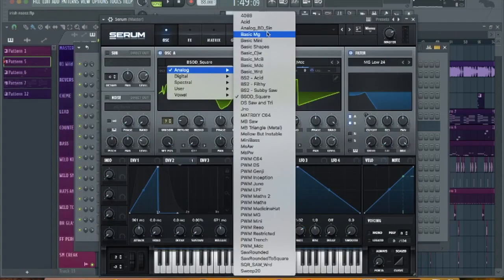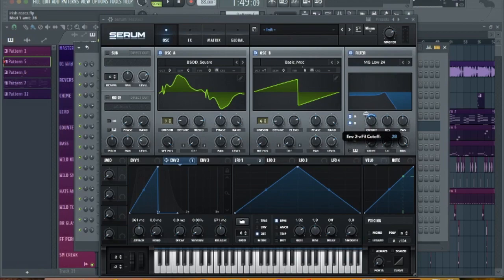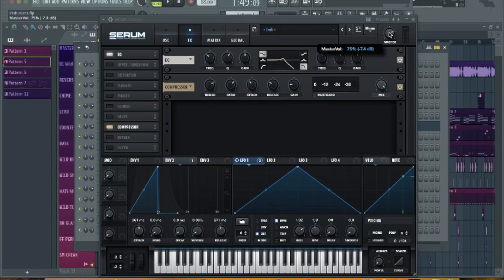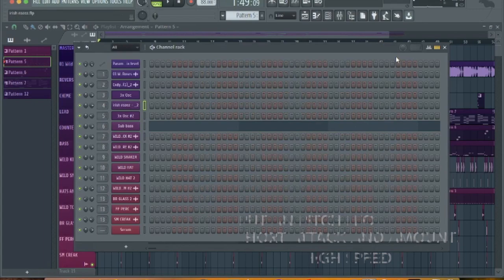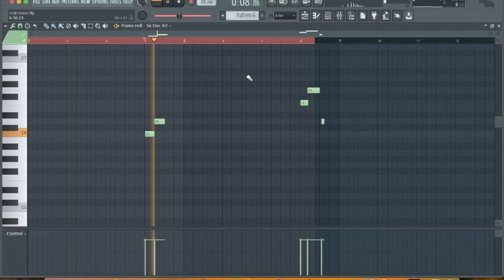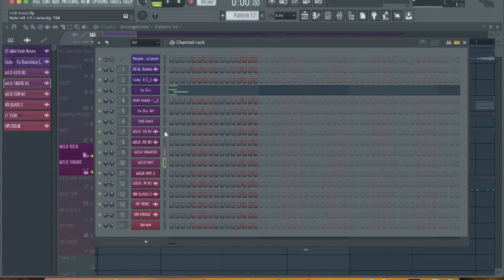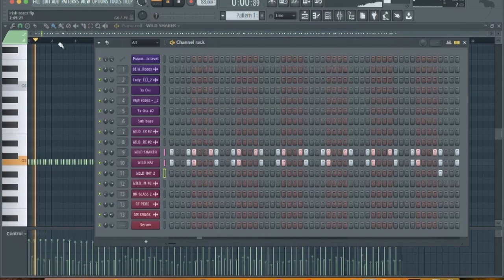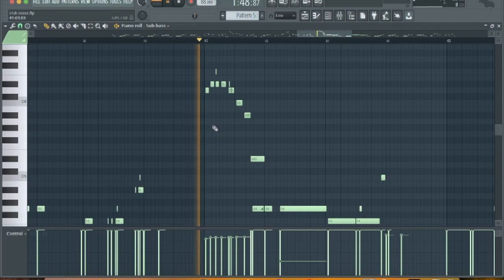HOW "WILD IRISH ROSES" BY SMINO WAS MADE (FL Studio Monte Booker Production Tutorial)